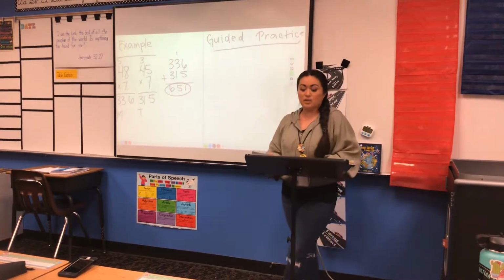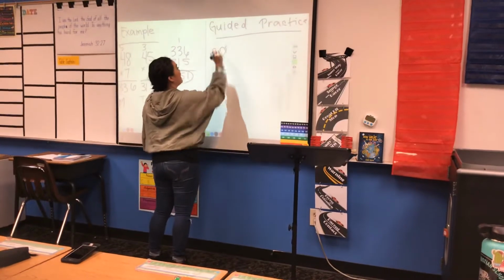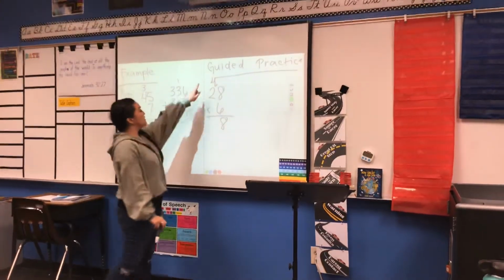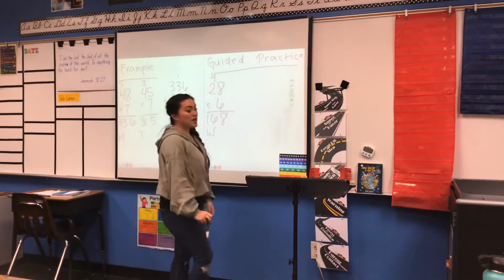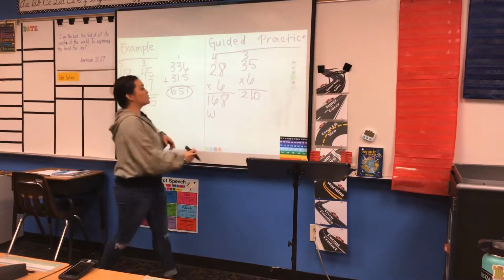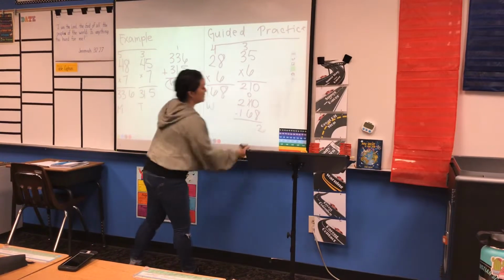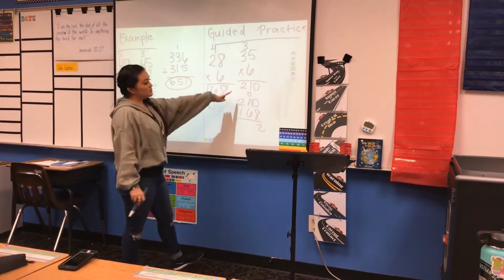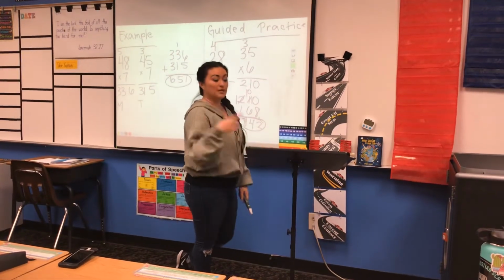3/18: Math Lesson Part 2